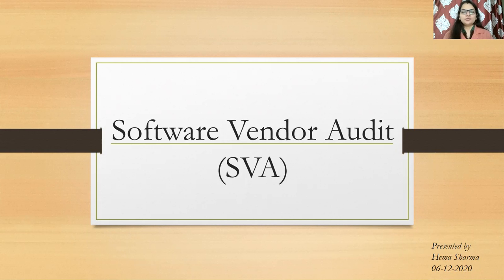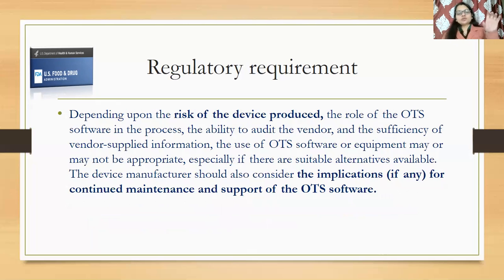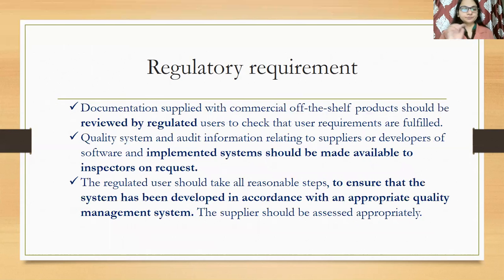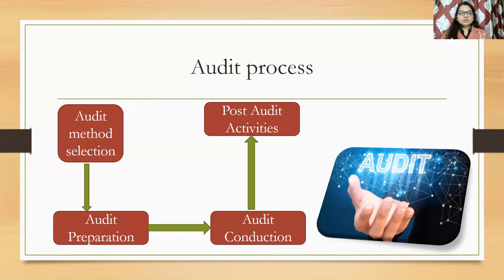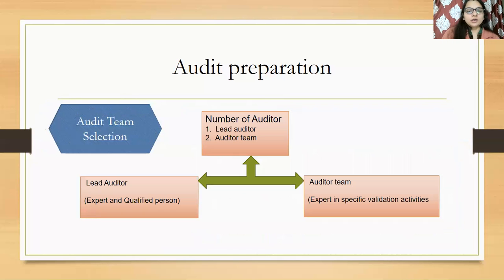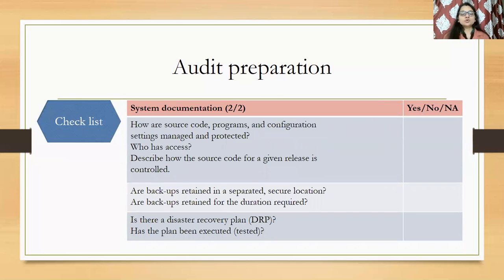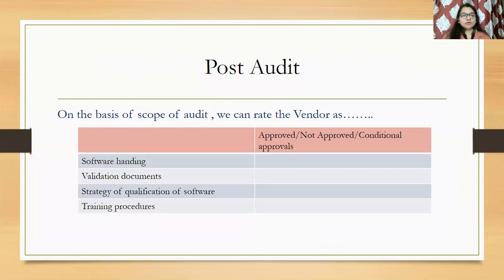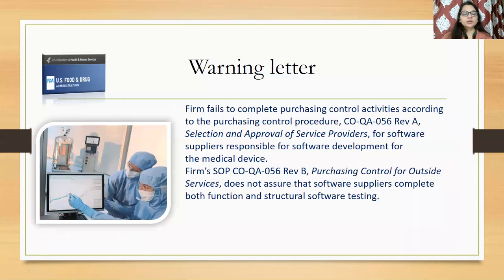How to Audit the vendor of software for GxP purpose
Regulatory Agencies, like the FDA and EudraLex require companies to audit software vendors of their critical software and systems. Regulated companies include several industries – Pharmaceuticals, Biologics, Medical Devices, Clinical Studies, and Blood Products – and include organizations that sell in both the US and International markets.